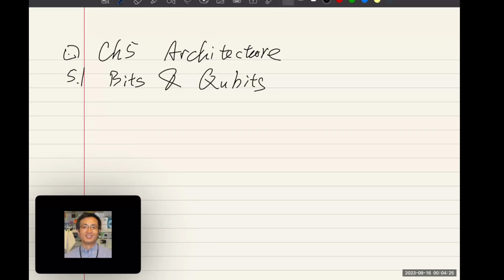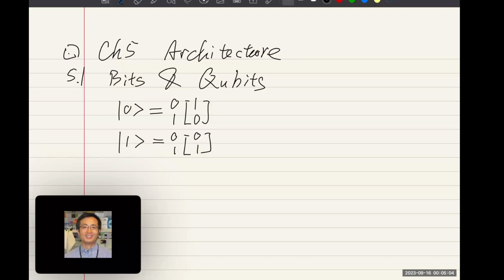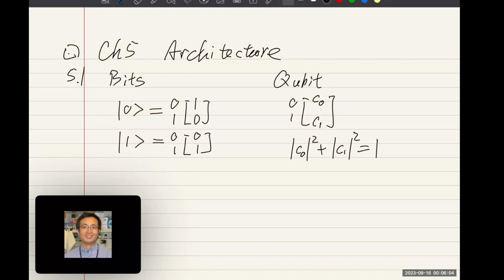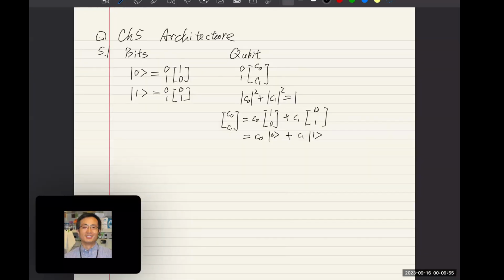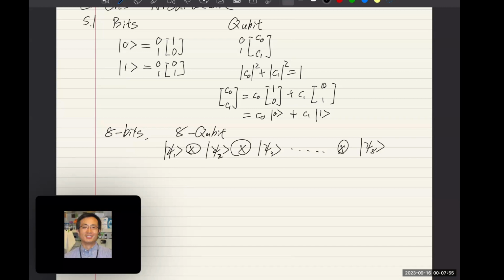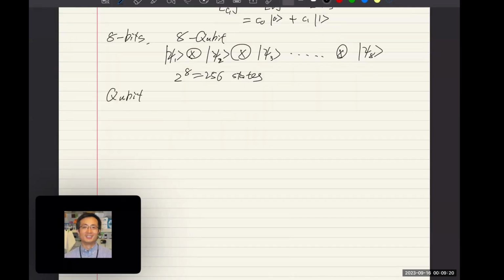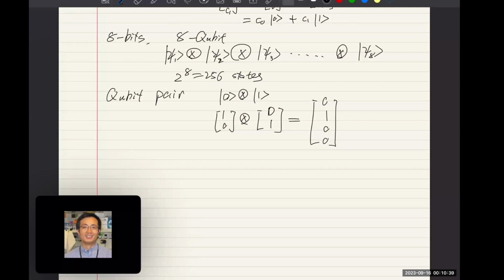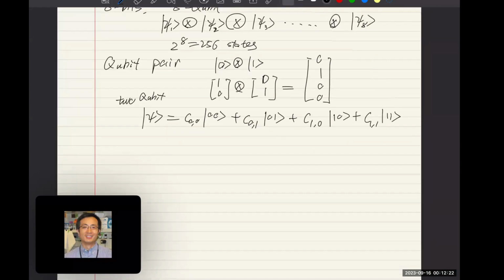5.1 bits and quibits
Quantum computing, UTC, fall 2023